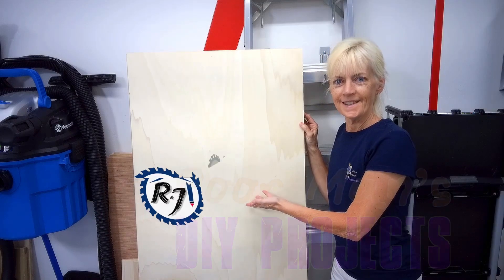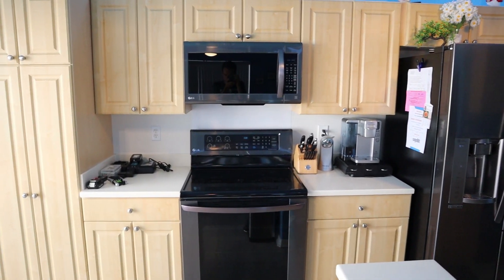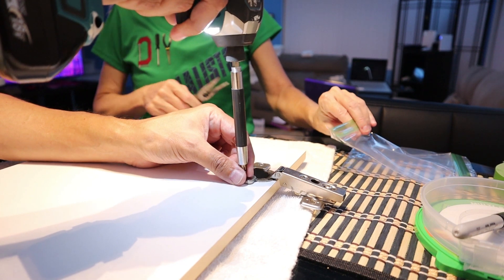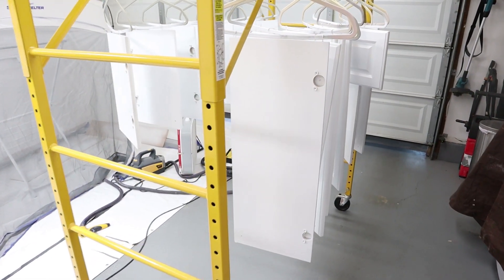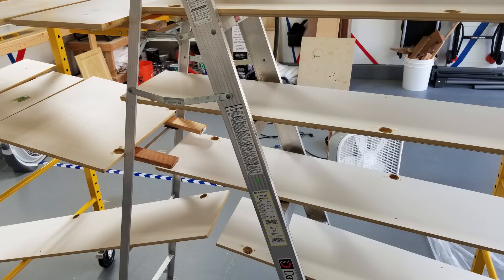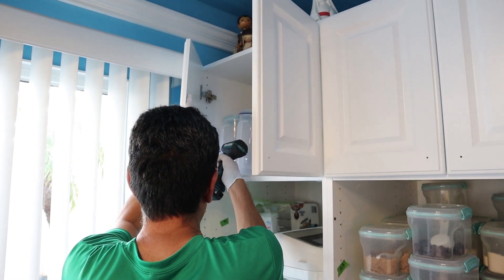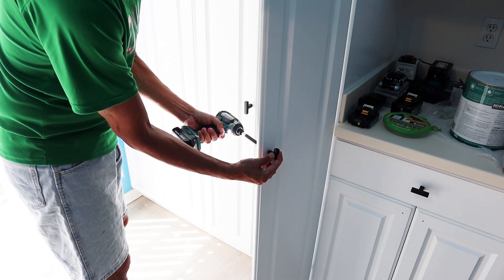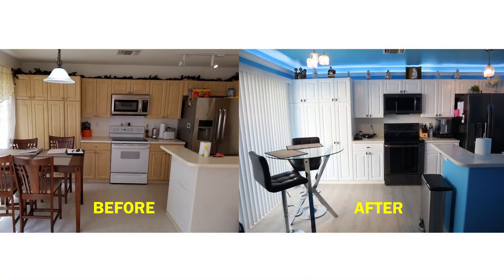Poor Man's DIY Project - Kitchen Cabinet Makeover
We got back to  a large home improvement project with an inexpensive kitchen cabinet makeover the Poor Man's way. Instead of ripping out old cabinets and installing new ones, a little painting along with new hardware and it looks new.
Products Used In The Making Of This Video:
■ Kilz 2 Primer
■ T-Bar pull knobs
■ Amazon Brand - Sandwich Bags

Tools
■ Portable Paint Booth
■ Makita Drill Set
■ Wagner Paint Sprayer

Filming Equipment:
■ Canon M50
■ Lighting Kit
■ Pixel Wireless Lavelier Mics
■ SanDisk Ultra 64Gb